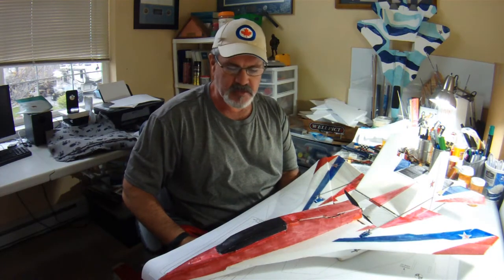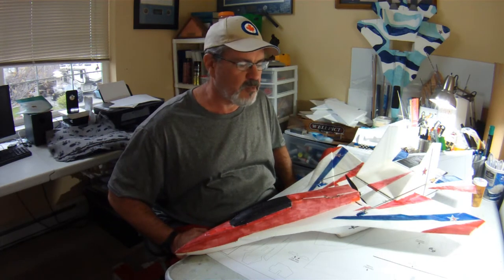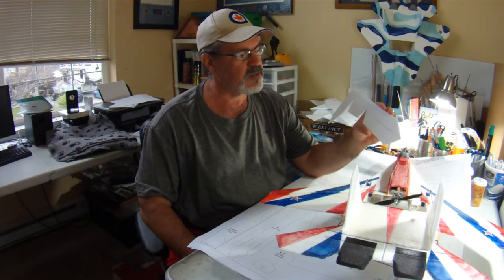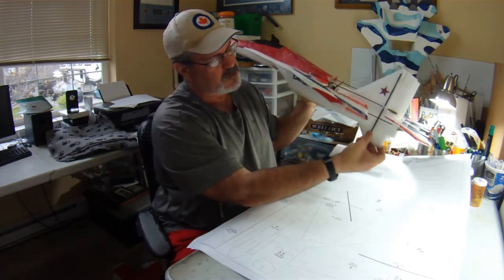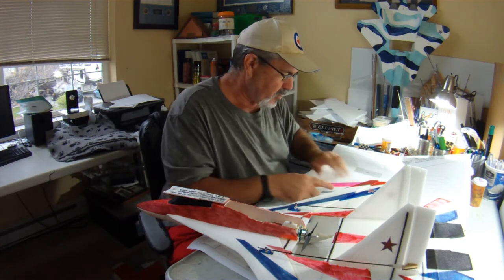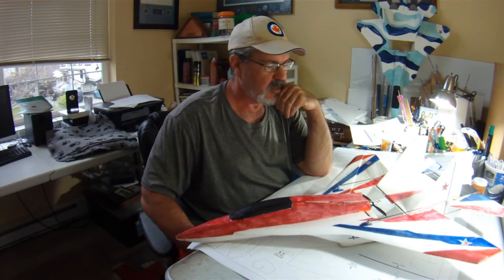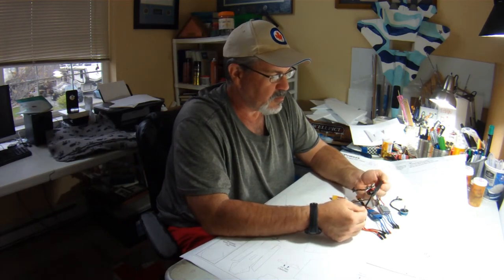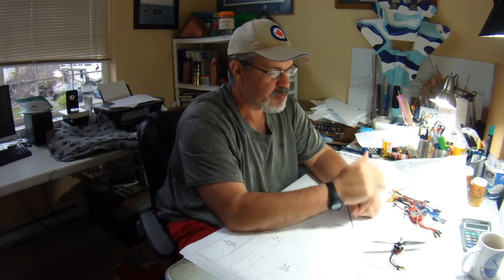RC Powers Su30 V4 "speed build" brainstorming session - 28 Apr 2018 :)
A brainstorming session discussing some of my thoughts going into building a modified RC Powers Su-30 V4 for some serious speed on 4S with some of the best quad racing motors I have tested thus far :)

rcplanepirate's bench testing video of the EMAX RS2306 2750 kv motor is The 4S portion of the testing starts at 13:23 of the video.

Link to a great website for paint schemes for Su-27 and Mig-29 type planes

Links to the motors discussed in this video

SunnySky Edge R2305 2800 kv

GepRC GR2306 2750 kv motor

ESCs I discussed in the video

Turnigy AE-45A ESC (I run custom timing of 22.5 degrees and PWM frequency of 24 KHz)

HobbyWing Platinum PRO 40A ESC ( I use custom settings of 26.25 degrees timing and 8 KHz PWM frequency)

5" props I have ordered based on watching rcplanepirate's video and his personal recommendations

Hobby King

Banggood

DALPROP 5045 Bullnose PC Propeller

Gemfan 5045 5 Inch Propeller Bullnose

KINGKONG/LDARC 5040 Propellers

Cheers,

Scott